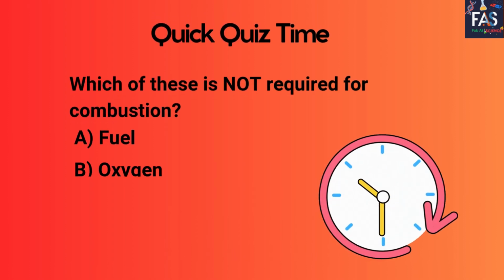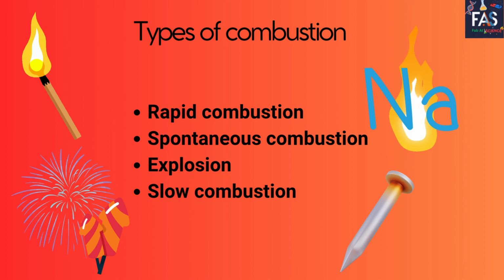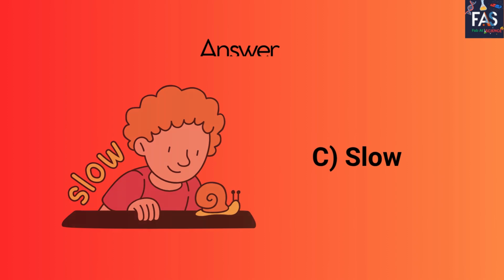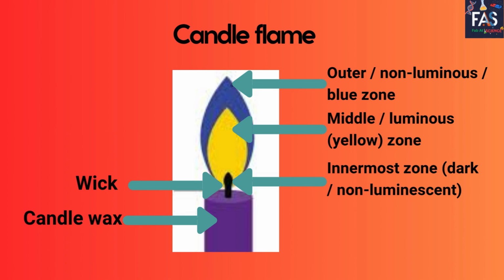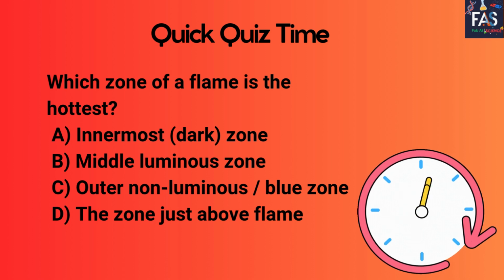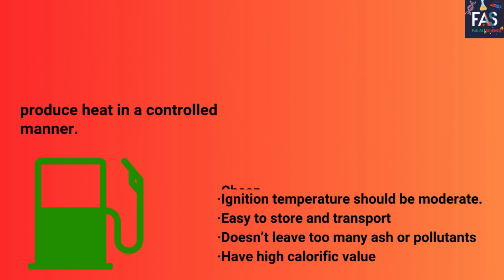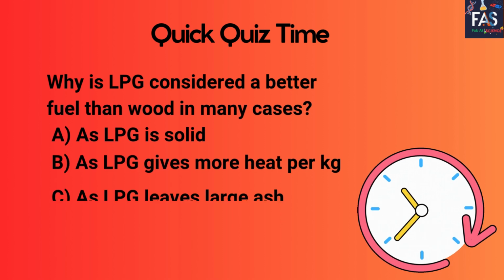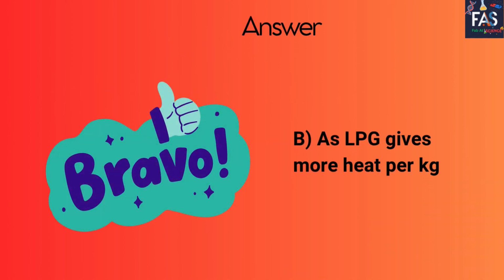Ignite Your Mind: Combustion, Flame & Fuels in 8 Minutes!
Get ready to spark your curiosity! In just 8 minutes, this lesson will break down the basics of combustion, fuels, and flames. Learn what makes things burn, the types of fuels we use, how flames form, and why combustion is both useful and dangerous. Perfect for a quick revision or an exciting introduction — it’s science, but faster and fierier!